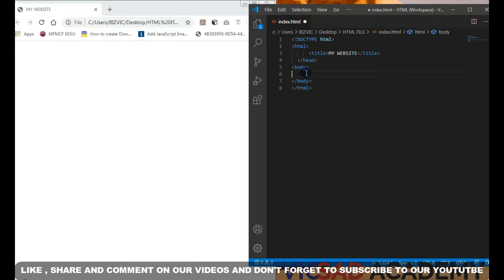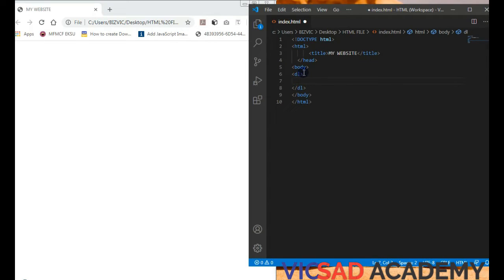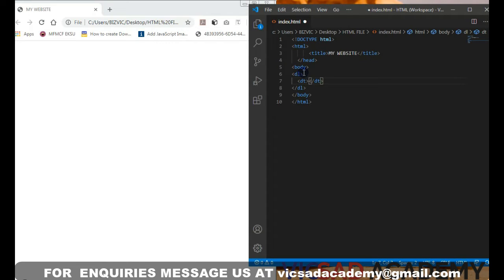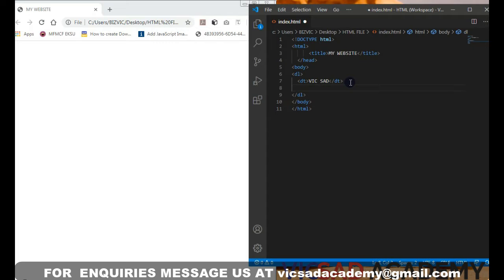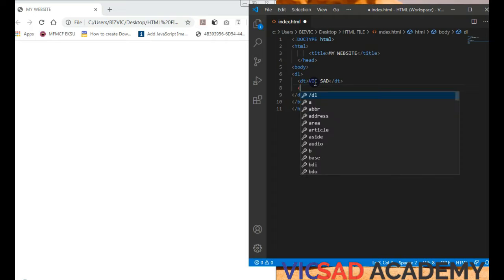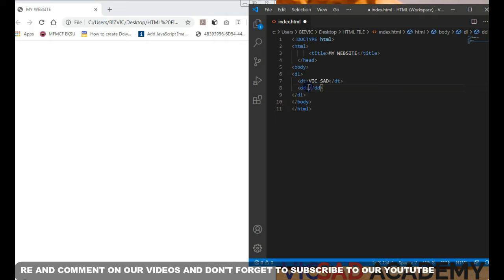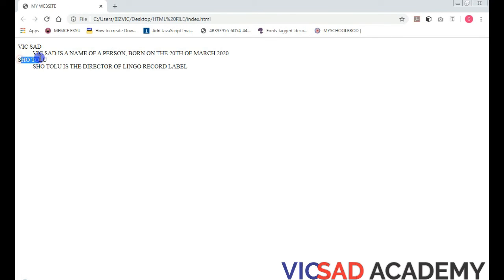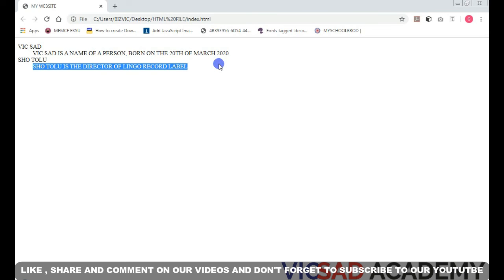HTML 20 (HTML LIST 3)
YOU WILL ABOUT THE DESCRIPTION LIST AND OTHER TAGS AND ELEMENTS RELATED TO IT IN THIS TUTORIAL.